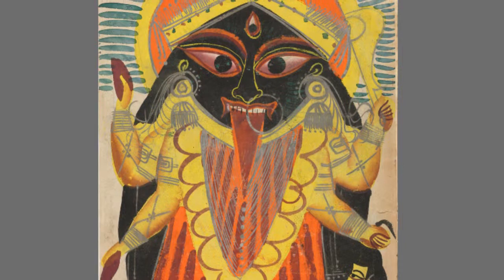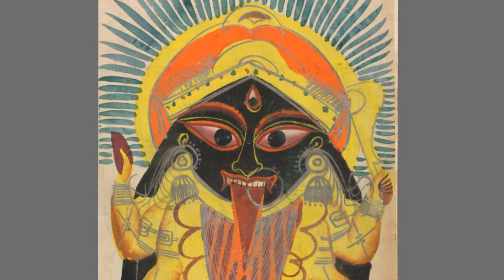Kali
Guest Curator Deepak Sarma offers a perspective on Kali, a painting included in the Indian Kalighat Paintings exhibition on view at the Cleveland Museum of Art from May 1- September 18, 2011.